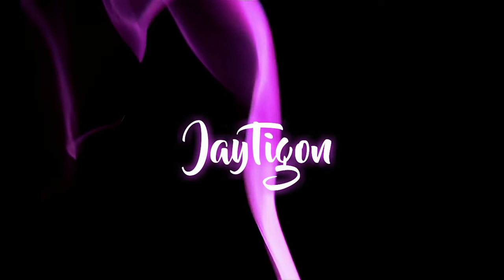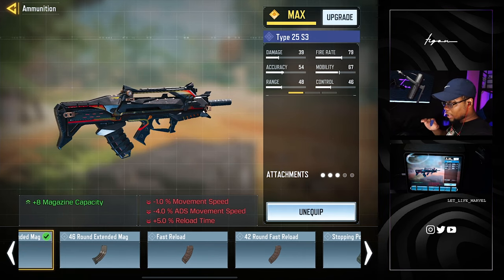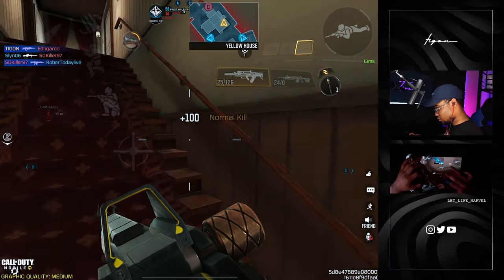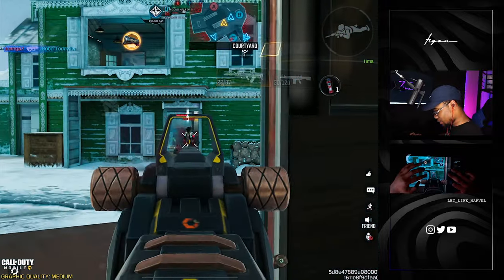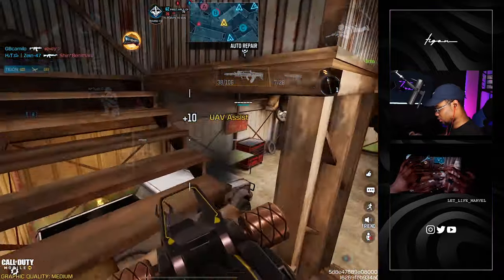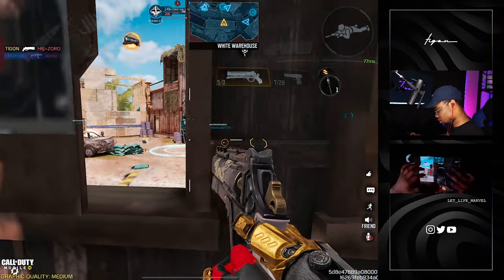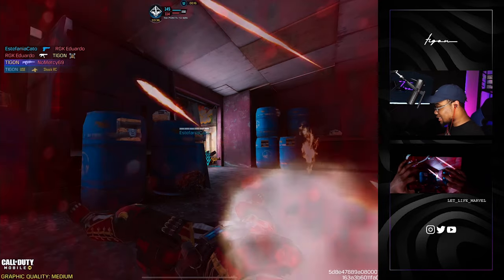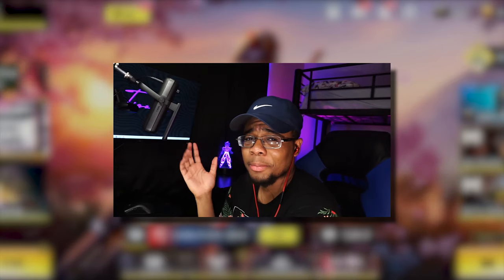this TYPE 25 Gunsmith MELTS! Fast ADS & NO RECOIL TYPE 25 | BEST TYPE 25 Loadout & Attachments CODM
Best Type 25 Class setup for cod mobile is what todays video is all about, I optimized this class to have very Low recoil and have good stability and range
๖ۣۜ๖ۣۜ๖ۣۜ๖ۣۜ๖ۣۜ๖ۣۜ๖ۣۜ๖ۣۜ๖ۣۜ๖ۣۜ๖ۣۜ๖ۣۜ๖ۣۜ๖ۣۜ๖ۣۜ๖ۣۜ๖ۣۜ๖ۣۜ๖ۣۜ๖ۣۜ๖ۣۜ๖ۣۜ๖ۣۜ๖ۣۜ๖ۣۜ๖ۣۜ๖ۣۜ๖ۣۜ
๖ۣۜ๖ۣۜ๖ۣۜ๖ۣۜ๖ۣۜ๖ۣۜ๖ۣۜ๖ۣۜ๖ۣۜ๖ۣۜ๖ۣۜ๖ۣۜ๖ۣۜ๖ۣۜ๖ۣۜ๖ۣۜ๖ۣۜ๖ۣۜ๖ۣۜ๖ۣۜ๖ۣۜ๖ۣۜ๖ۣۜ๖ۣۜ๖ۣۜ๖ۣۜ๖ۣۜ๖ۣۜ
im one of the best phone players in cod mobile always pushing to the limits what I can do on a phone and sharing that journey with u, I hope you'll come along with me
๖ۣۜ๖ۣۜ๖ۣۜ๖ۣۜ๖ۣۜ๖ۣۜ๖ۣۜ๖ۣۜ๖ۣۜ๖ۣۜ๖ۣۜ๖ۣۜ๖ۣۜ๖ۣۜ๖ۣۜ๖ۣۜ๖ۣۜ๖ۣۜ๖ۣۜ๖ۣۜ๖ۣۜ๖ۣۜ๖ۣۜ๖ۣۜ๖ۣۜ๖ۣۜ๖ۣۜ๖ۣۜ
𝕮𝖑𝖆𝖓
Setsunai
๖ۣۜ๖ۣۜ๖ۣۜ๖ۣۜ๖ۣۜ๖ۣۜ๖ۣۜ๖ۣۜ๖ۣۜ๖ۣۜ๖ۣۜ๖ۣۜ๖ۣۜ๖ۣۜ๖ۣۜ๖ۣۜ๖ۣۜ๖ۣۜ๖ۣۜ๖ۣۜ๖ۣۜ๖ۣۜ๖ۣۜ๖ۣۜ๖ۣۜ๖ۣۜ๖ۣۜ๖ۣۜ
𝓢𝓸𝓬𝓲𝓪𝓵
๖ۣۜ๖ۣۜ๖ۣۜ๖ۣۜ๖ۣۜ๖ۣۜ๖ۣۜ๖ۣۜ๖ۣۜ๖ۣۜ๖ۣۜ๖ۣۜ๖ۣۜ๖ۣۜ๖ۣۜ๖ۣۜ๖ۣۜ๖ۣۜ๖ۣۜ๖ۣۜ๖ۣۜ๖ۣۜ๖ۣۜ๖ۣۜ๖ۣۜ๖ۣۜ๖ۣۜ๖ۣۜ

𝓢𝓮𝓽𝓽𝓲𝓷𝓰𝓼

 CAMERA SENSITIVITY
๖ۣۜ๖ۣۜ๖ۣۜ๖ۣۜ๖ۣۜ๖ۣۜ๖ۣۜ๖ۣۜ๖ۣۜ๖ۣۜ๖ۣۜ๖ۣۜ๖ۣۜ๖ۣۜ๖ۣۜ๖ۣۜ๖ۣۜ๖ۣۜ๖ۣۜ๖ۣۜ๖ۣۜ๖ۣۜ๖ۣۜ๖ۣۜ๖ۣۜ๖ۣۜ๖ۣۜ๖ۣۜ
     •  STANDARD                124
     •  ADS                             151
     •  TACTICAL                  120
     •  SNIPER SCOPE         151
     •  3X SCOPE                  148
     •  4X SCOPE                  146
     •  6X SCOPE                  150
     •  8X SCOPE                  151

FIRING SENSITIVITY
๖ۣۜ๖ۣۜ๖ۣۜ๖ۣۜ๖ۣۜ๖ۣۜ๖ۣۜ๖ۣۜ๖ۣۜ๖ۣۜ๖ۣۜ๖ۣۜ๖ۣۜ๖ۣۜ๖ۣۜ๖ۣۜ๖ۣۜ๖ۣۜ๖ۣۜ๖ۣۜ๖ۣۜ๖ۣۜ๖ۣۜ๖ۣۜ๖ۣۜ๖ۣۜ๖ۣۜ๖ۣۜ
     •  STANDARD                123
     •  ADS                             151
     •  TACTICAL                  120
     •  SNIPER SCOPE         060
     •  3X SCOPE                  123
     •  4X SCOPE                  123
     •  6X SCOPE                  040
     •  8X SCOPE                  040

GYROSCOPE SENSITIVITY
๖ۣۜ๖ۣۜ๖ۣۜ๖ۣۜ๖ۣۜ๖ۣۜ๖ۣۜ๖ۣۜ๖ۣۜ๖ۣۜ๖ۣۜ๖ۣۜ๖ۣۜ๖ۣۜ๖ۣۜ๖ۣۜ๖ۣۜ๖ۣۜ๖ۣۜ๖ۣۜ๖ۣۜ๖ۣۜ๖ۣۜ๖ۣۜ๖ۣۜ๖ۣۜ๖ۣۜ๖ۣۜ
GYROSCOPE SENSITIVITY
     •  STANDARD                121
     •  ADS                             060
     •  TACTICAL                  020
     •  SNIPER SCOPE         020
     •  3X SCOPE
     •  4X SCOPE
     •  6X SCOPE
     •  8X SCOPE
๖ۣۜ๖ۣۜ๖ۣۜ๖ۣۜ๖ۣۜ๖ۣۜ๖ۣۜ๖ۣۜ๖ۣۜ๖ۣۜ๖ۣۜ๖ۣۜ๖ۣۜ๖ۣۜ๖ۣۜ๖ۣۜ๖ۣۜ๖ۣۜ๖ۣۜ๖ۣۜ๖ۣۜ๖ۣۜ๖ۣۜ๖ۣۜ๖ۣۜ๖ۣۜ๖ۣۜ๖ۣۜ
๖ۣۜ๖ۣۜ๖ۣۜ๖ۣۜ๖ۣۜ๖ۣۜ๖ۣۜ๖ۣۜ๖ۣۜ๖ۣۜ๖ۣۜ๖ۣۜ๖ۣۜ๖ۣۜ๖ۣۜ๖ۣۜ๖ۣۜ๖ۣۜ๖ۣۜ๖ۣۜ๖ۣۜ๖ۣۜ๖ۣۜ๖ۣۜ๖ۣۜ๖ۣۜ๖ۣۜ๖ۣۜ
๖ۣۜ๖ۣۜ๖ۣۜ๖ۣۜ๖ۣۜ๖ۣۜ๖ۣۜ๖ۣۜ๖ۣۜ๖ۣۜ๖ۣۜ๖ۣۜ๖ۣۜ๖ۣۜ๖ۣۜ๖ۣۜ๖ۣۜ๖ۣۜ๖ۣۜ๖ۣۜ๖ۣۜ๖ۣۜ๖ۣۜ๖ۣۜ๖ۣۜ๖ۣۜ๖ۣۜ๖ۣۜ